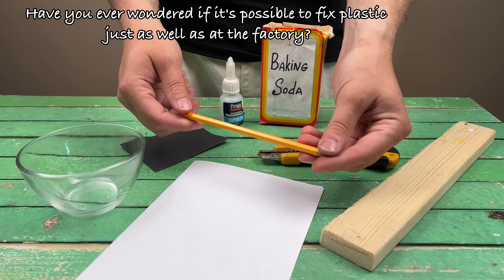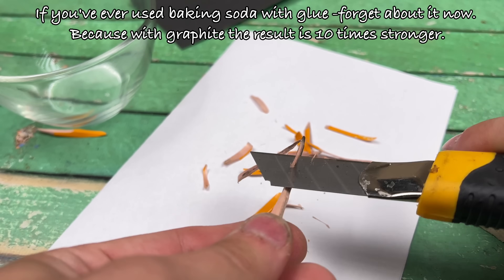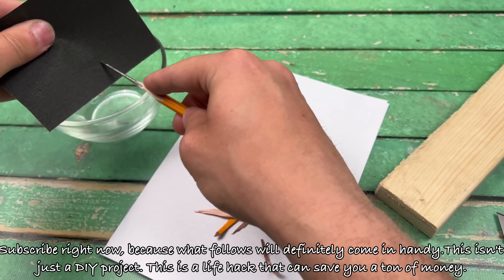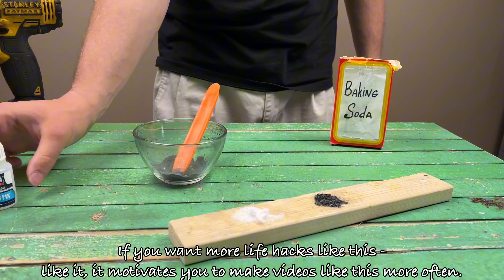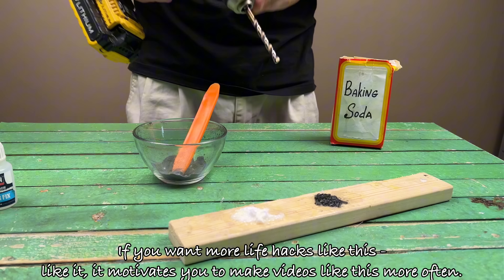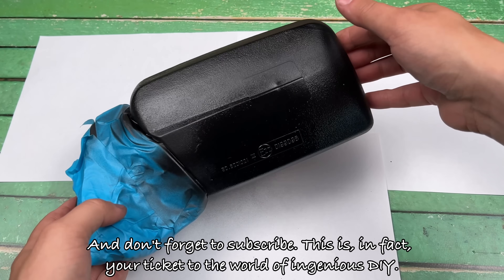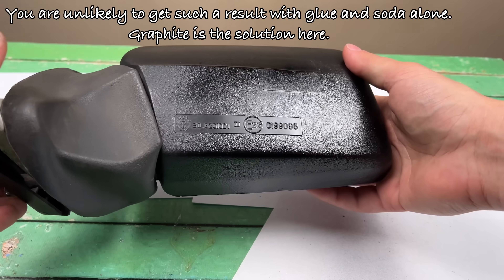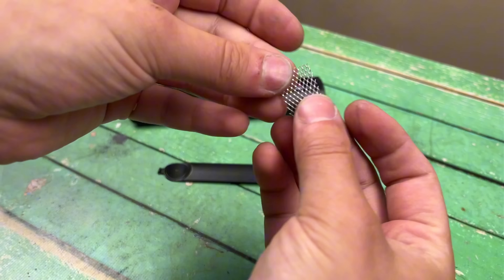All of China is ALREADY welding PLASTIC with a Graphite rod and BAKING SODA!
Forget everything you knew about plastic repair! In this video, I'll show you how to create a strong connection using regular superglue, baking soda, and a graphite rod that can compete with factory plastic welding.
You will see:
🔧 How soda and glue instantly polymerize
🧪 Why add graphite and how it increases strength
💥 Why this method is 10 times stronger than conventional solutions
💡 What happens if you combine household chemicals and engineering thinking
⚠️ Don't repeat other people's mistakes - watch to the end and learn the secret of a stable repair that you can do literally on your knee.